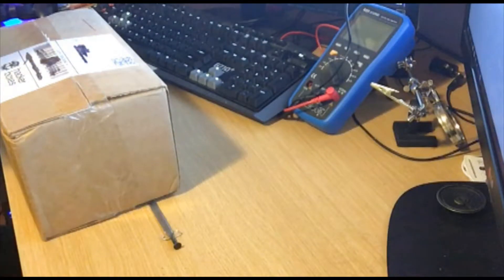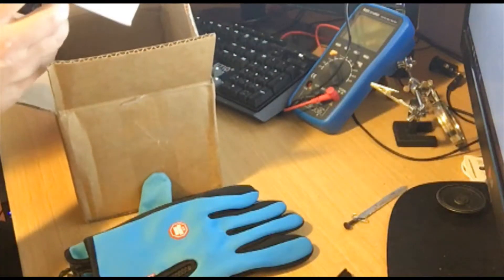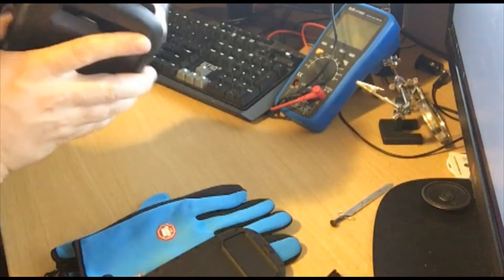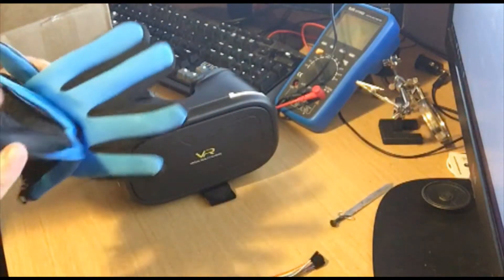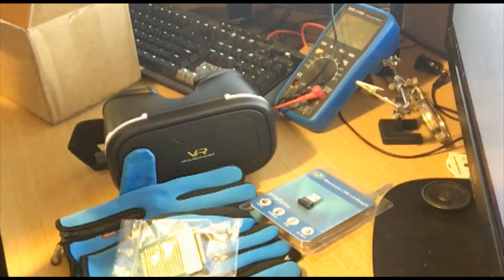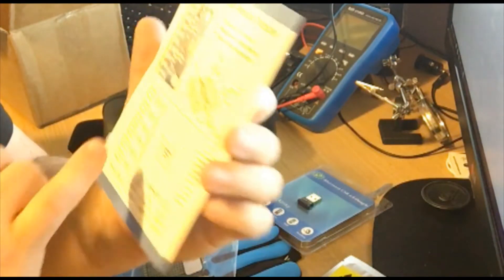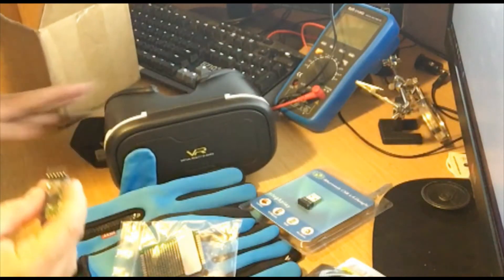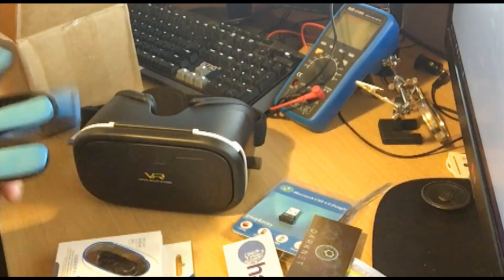Hackerboxes 0009 - Virtual Worlds - Unboxing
Hacker boxes number 0009 Virtual Worlds includes a VR case for your smartphone and a project to make a bluetooth controller from a pair of gloves.

Here's my unboxing of this month's hackerbox.